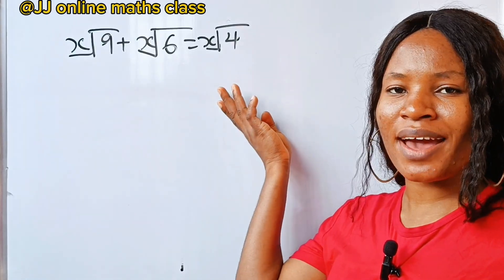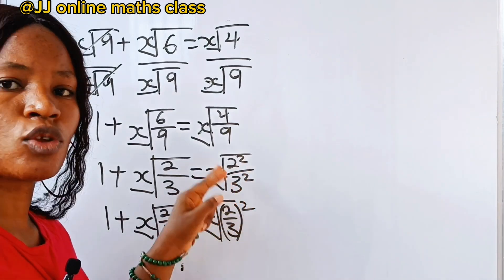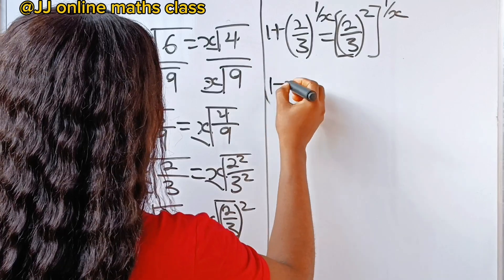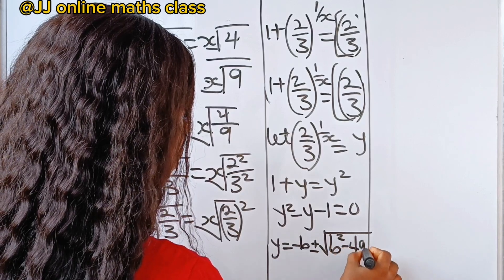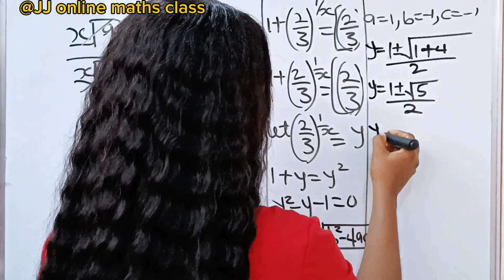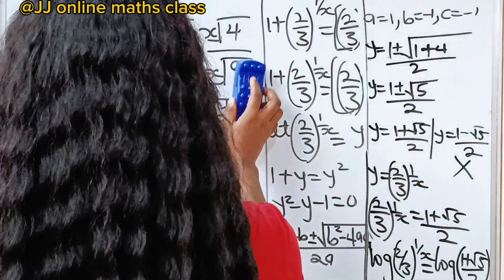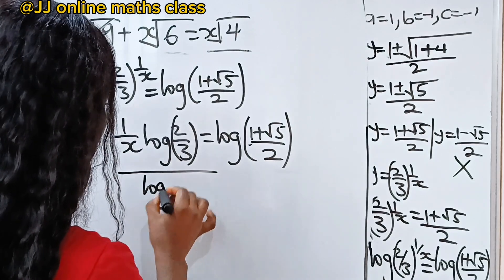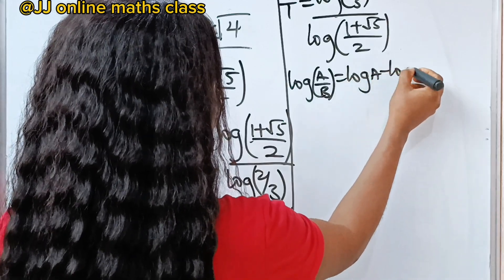one of the trickiest math questions |Algebra| can you solve this?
A math Olympiad algebra problem involving quadratic equations.